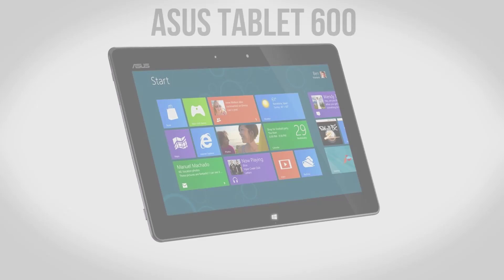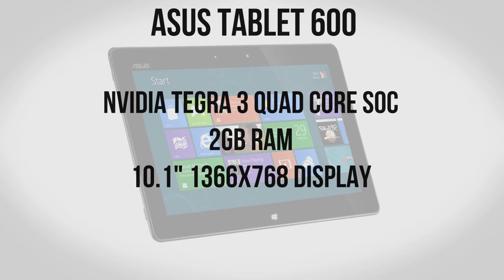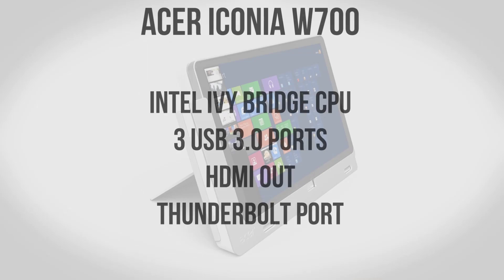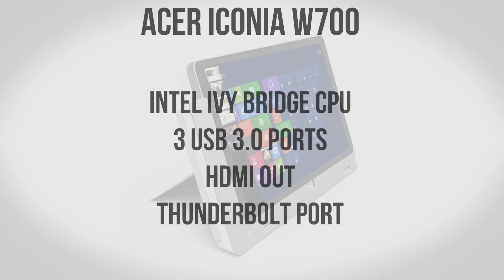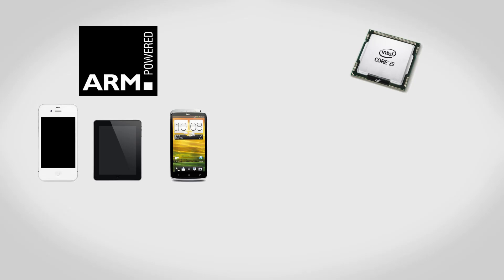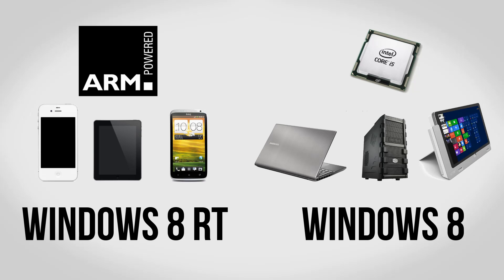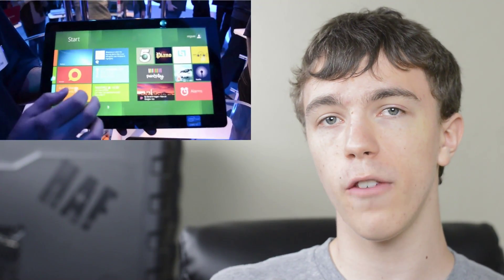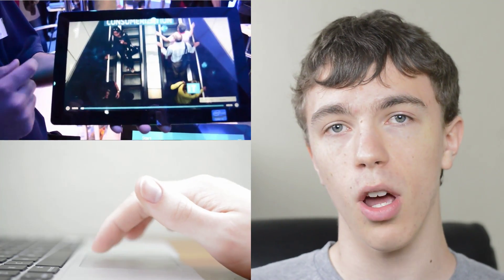Windows 8 Tablets: Asus Tablet 600 & Acer Iconia W700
In this video I go over some of the first Windows 8 tablets, the Asus Tablet 600 and the Acer Iconia W700. Both of these tablets run Windows 8 however the Tablet 600 runs Windows RT vs the Iconia W700 which runs Windows 8. The Asus Tablet 600 sports a Nvidia Tegra 3 quad core SoC, 2GB of RAM and 10.1" 1366x768 display. The Acer Iconia W700 rocks an Intel Ivy Bridge CPU, most likely a Core i5 or Core i7, 11.6" 1920x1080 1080P HD display with USB 3.0, HDMI and Thunderbolt.